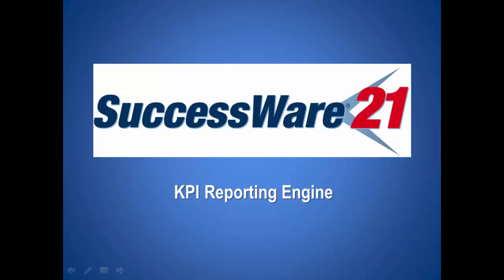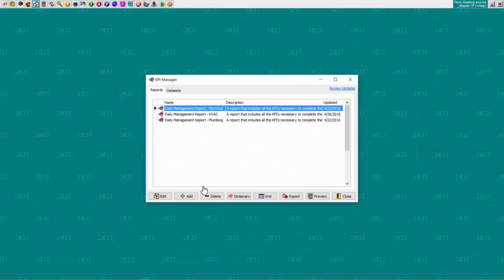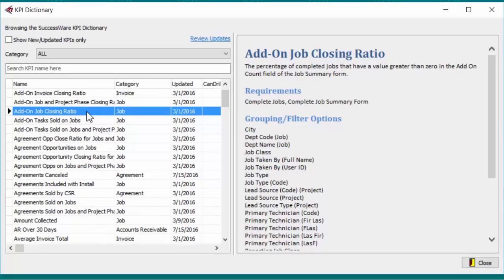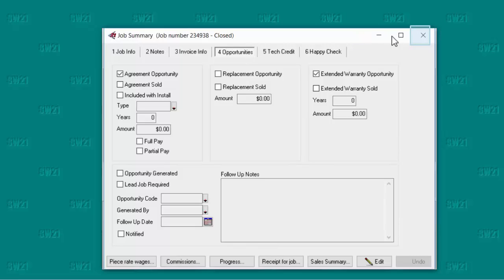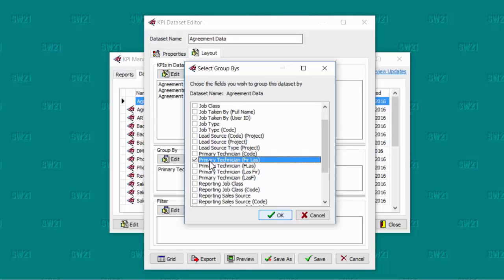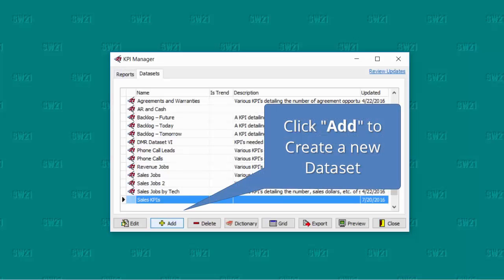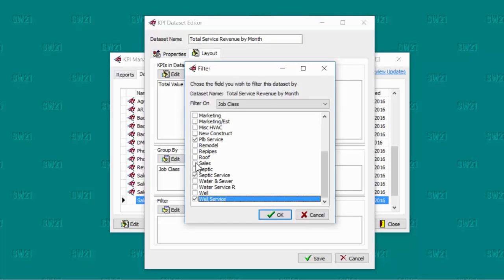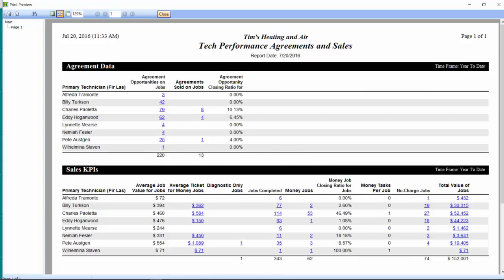SuccessWare21 KPI Manager Walkthrough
This video will help you understand and use the new Custom KPI Reporting manager in SuccessWare21.

Table of Contents:

00:00 - Introduction
00:34 - Key Terms
02:00 - KPI Manager Overview
02:25 - Updating the KPI Engine
05:39 - Where Does the Data Come From
06:08 - The Job Summary Form
07:56 - The Sales Summary Form
08:28 - Creating a Dataset
11:18 - Running KPI Reports
13:05 - Creating a Trend Dataset
16:37 - Building a KPI Report